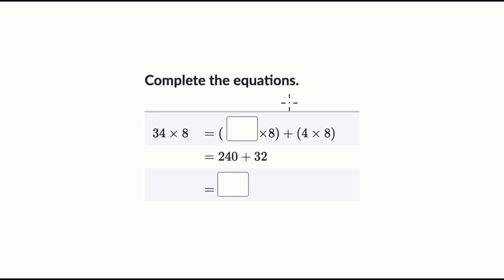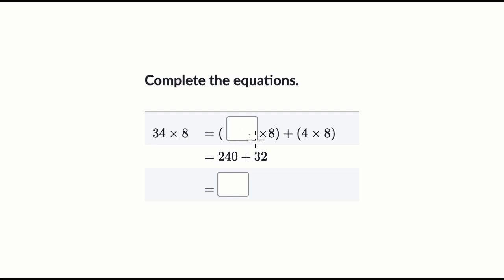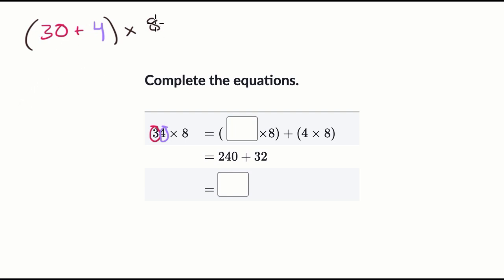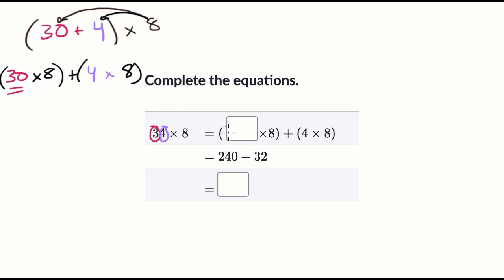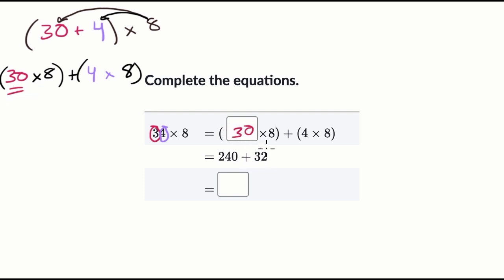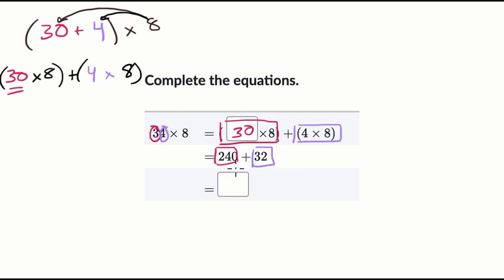Distributive property for multiplying two digits by one digit | Khan Academy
Courses on Khan Academy are always 100% free. Start practicing—and saving your progress—now!

Practice using the distributive property to multiply 2-digit by 1-digit numbers within 1000.